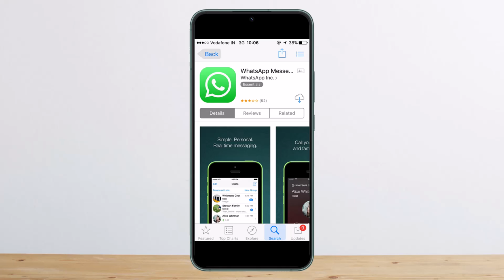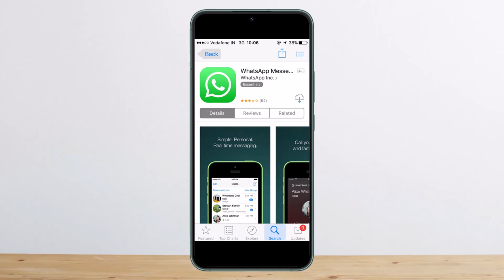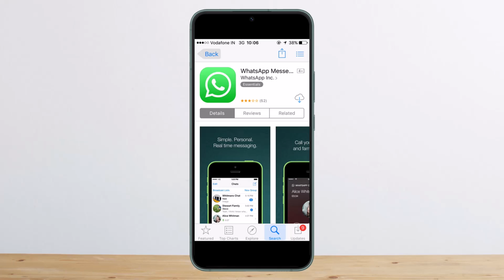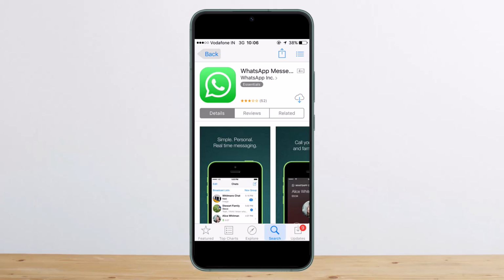How To Use 2 Whatsapp In One Iphone !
Hello everyone! In today's video, I'm going to guide you on how to use two different WhatsApp accounts on one iPhone. While the process is straightforward, iPhones don't natively support multiple accounts like Android does, but there's a simple workaround. Let's dive in!

- The difference between WhatsApp Messenger and WhatsApp Business
- Step-by-step instructions to set up two WhatsApp accounts on one iPhone
- How to use WhatsApp Messenger and WhatsApp Business simultaneously

**Video Timeline:**
0:00 - Intro
0:08 - Understanding the limitation on iPhone
0:20 - Downloading WhatsApp Business from the App Store
0:34 - Logging into WhatsApp Messenger and WhatsApp Business
0:56 - Using two WhatsApp accounts on one iPhone
1:06 - Outro